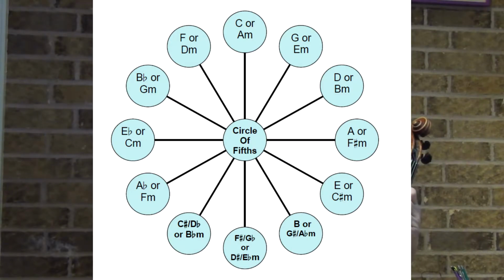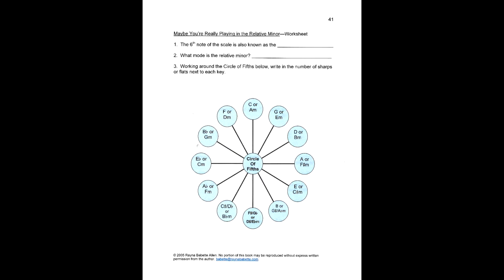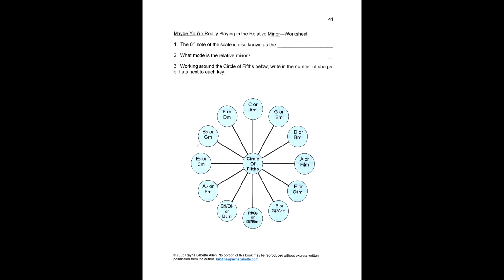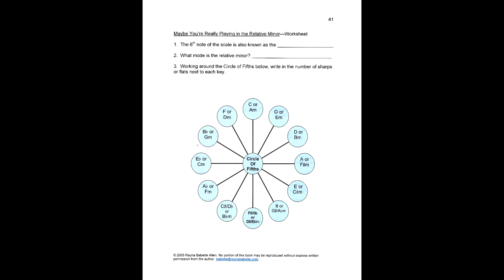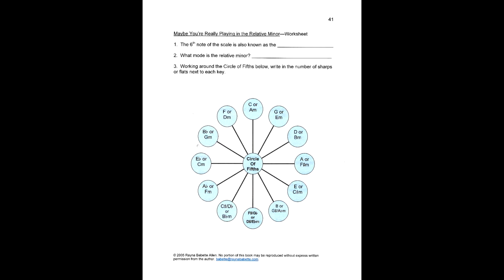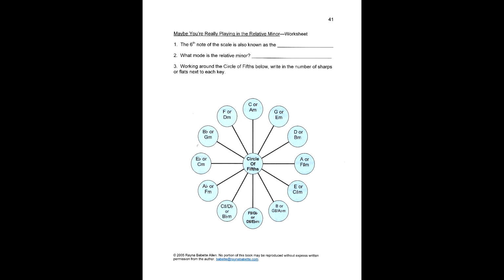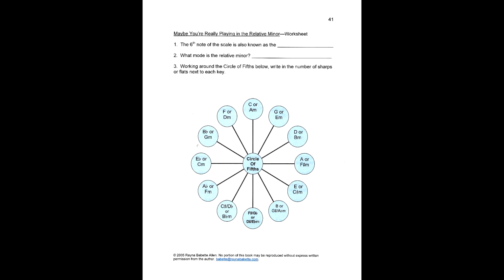Lesson 13 Book 2 -- Maybe You're Really Playing in the Relative Minor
The material in this lesson can be found in my book, "Babette's Quick Start Guide to Theory, for Fiddlers."